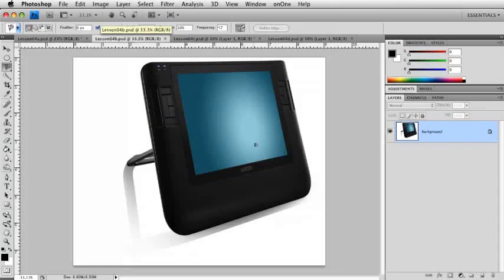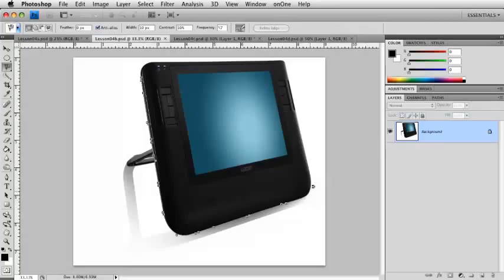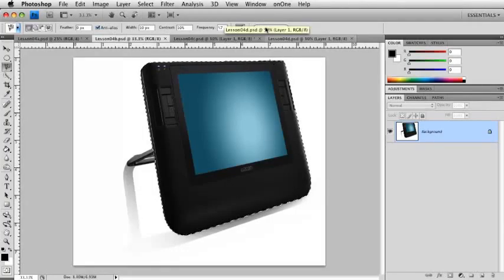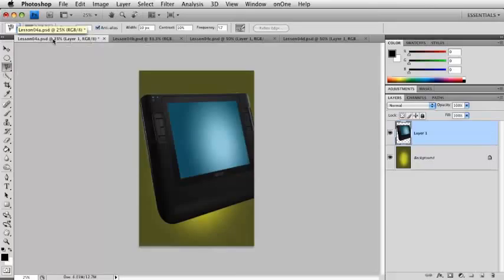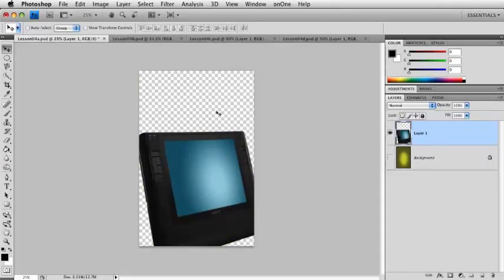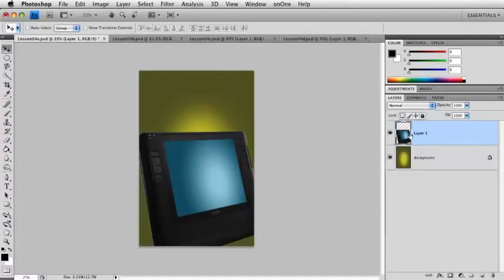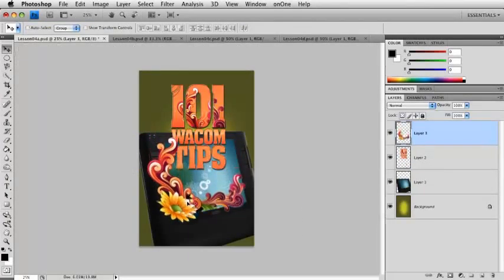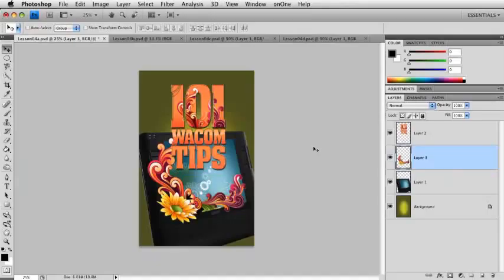06 Layers and Transparency